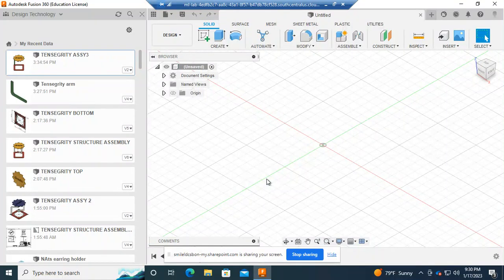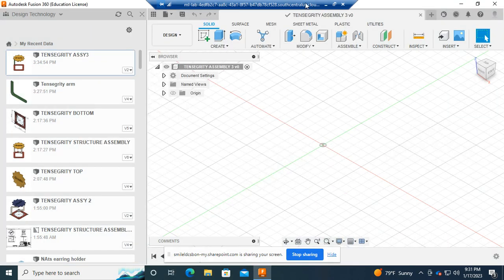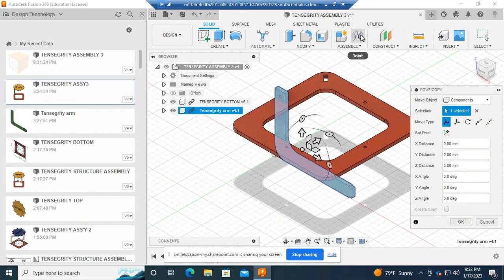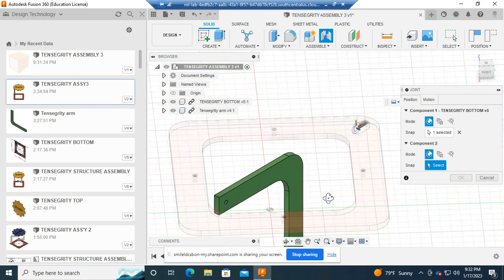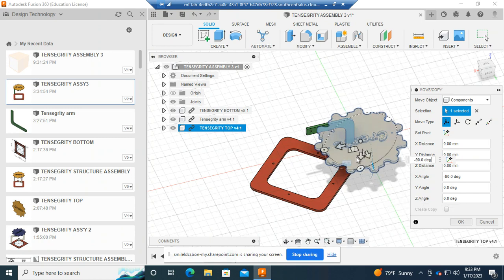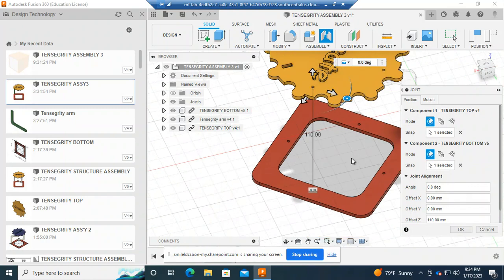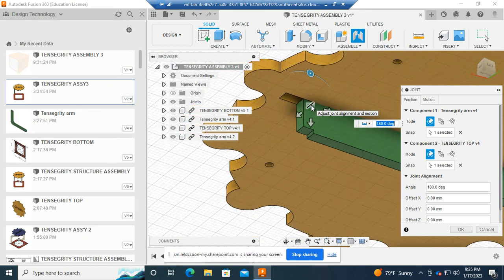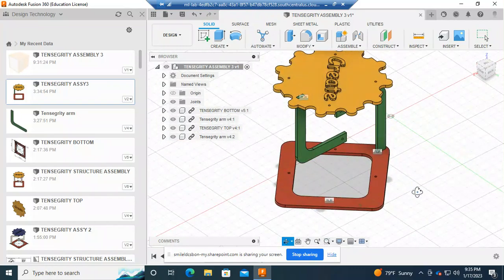Assembling a tensegrity structure in Fusion 360